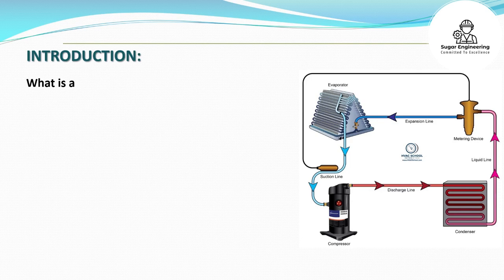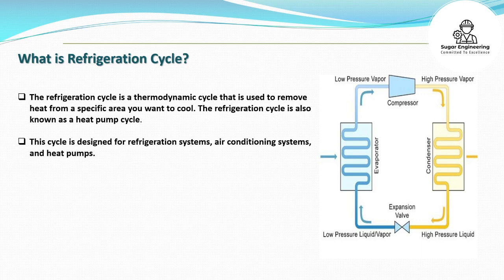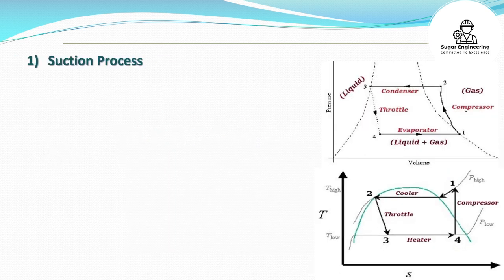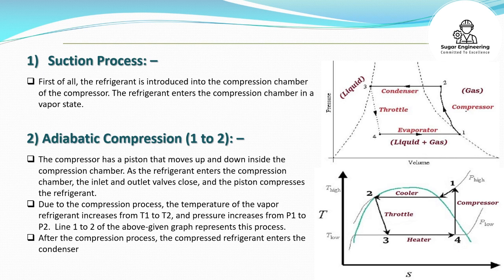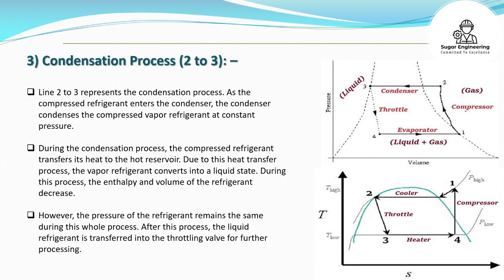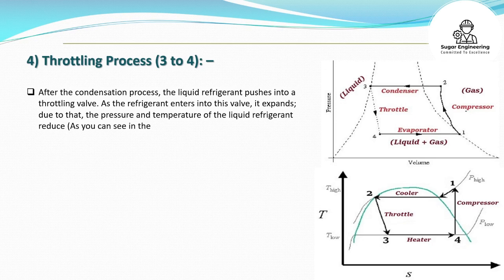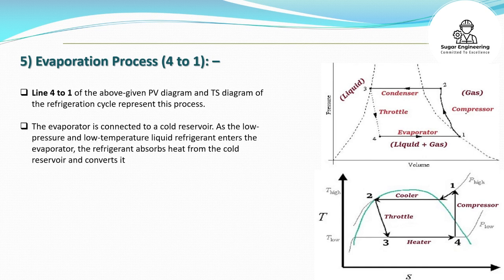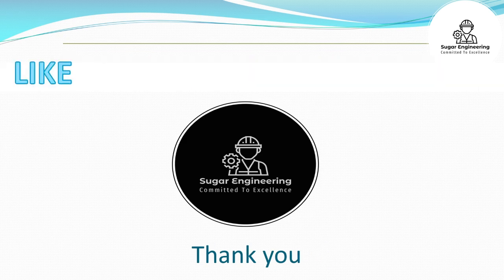Refrigeration cycle working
What is a Refrigeration?
What is Refrigeration Cycle?
Types of Refrigeration Cycles
1) Vapour Compression Cycle
2) Vapour Absorption Cycle
3) Gas Cycle
4) Stirling Cycle
5) Reverse Carnot Cycle
What is the refrigeration process?
What are the four steps of refrigeration?
What are the types of refrigeration cycle?
What are the four stages of refrigeration?
Who invented refrigeration?
In a refrigeration cycle, the flow of refrigerant is controlled by?
What are the components of refrigerator?
Which gas is used in refrigerator?
What is the unit of refrigeration?